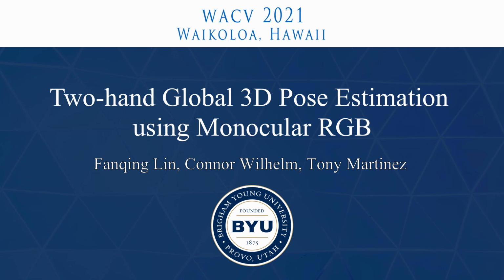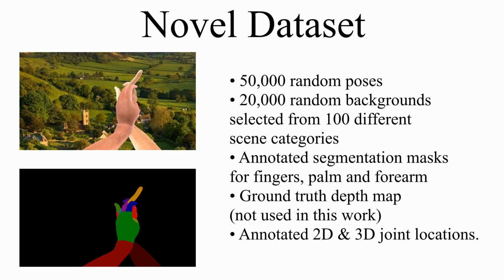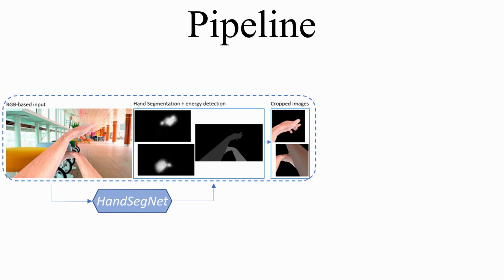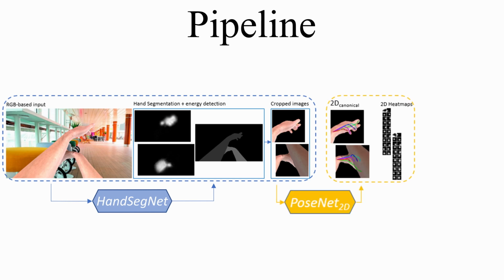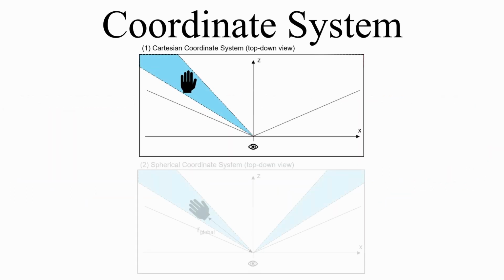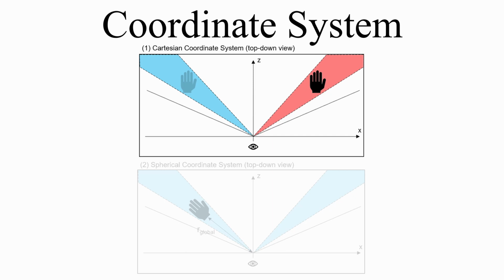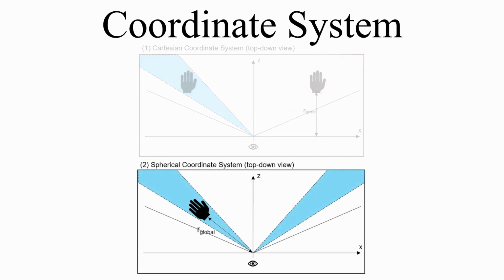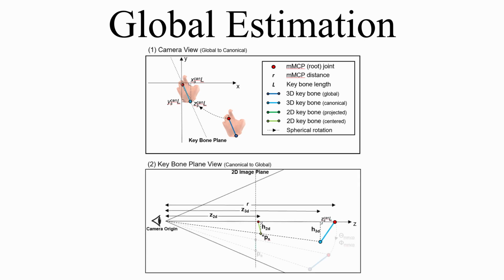Two-hand Global 3D Pose Estimation Using Monocular RGB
We tackle the challenging task of estimating global 3D joint locations for both hands via only monocular RGB input images. We propose a novel multi-stage convolutional neural network based pipeline that accurately segments and locates the hands despite occlusion between two hands and complex background noise and estimates the 2D and 3D canonical joint locations without any depth information. Global joint locations with respect to the camera origin are computed using the hand pose estimations and the actual length of the key bone with a novel projection algorithm. To train the CNNs for this new task, we introduce a large-scale synthetic 3D hand pose dataset. We demonstrate that our system outperforms previous works on 3D canonical hand pose estimation benchmark datasets with RGB-only information. Additionally, we present the first work that achieves accurate global 3D hand tracking on both hands using RGB-only inputs and provide extensive quantitative and qualitative evaluation.